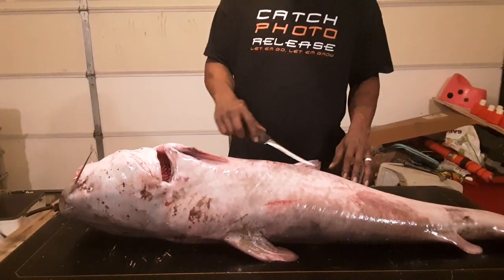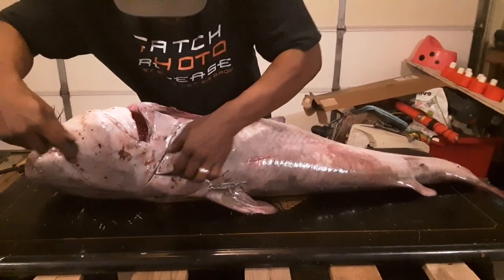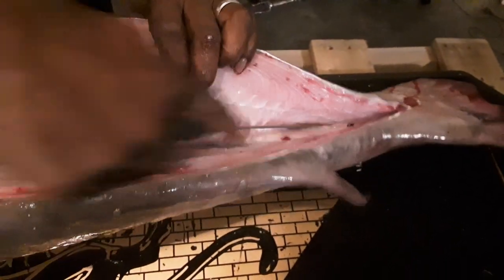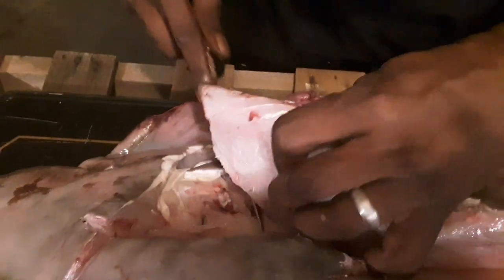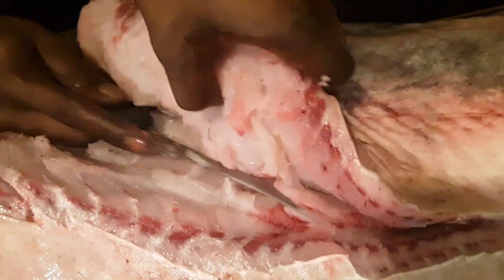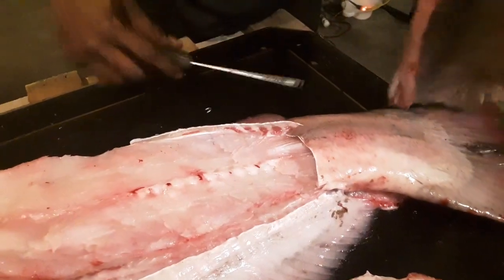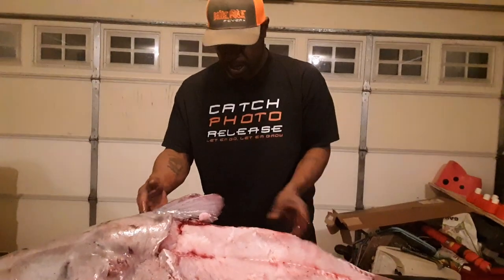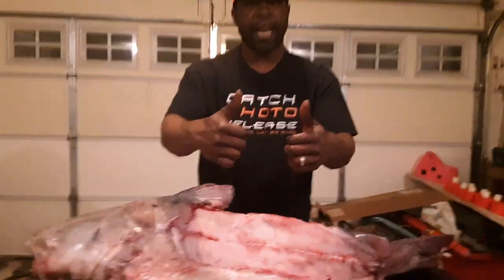How to Clean a Trophy Sized Catfish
This video simply shows how to clean a Trophy Sized Catfish

Unfortunately when I caught this fish was right before dark with the river rising fast. I climbed a steep bank to pull my poles before it flooded over. And I can't chuck it down the bank either so I had to take him home. That spot is a mile away from the vehicle and the nearest creek is in another town. I was by myself so I had to carry it back which sucked. I CPR my fish as I don't eat them nor like cleaning them at all. I just like to catch em and put them back. I made a video discussing why I had to keep him. Trust and believe I was upset because I wanted to be able to catch him again